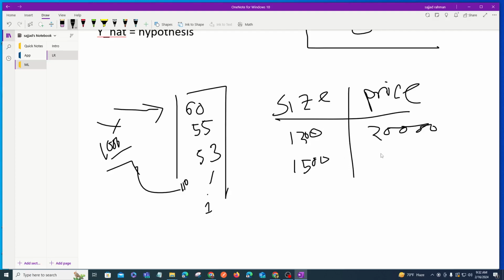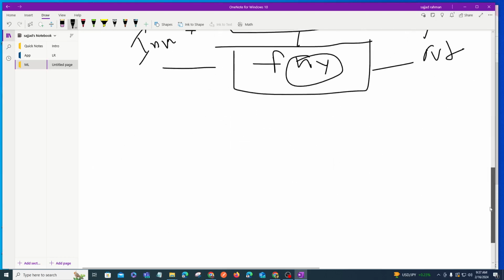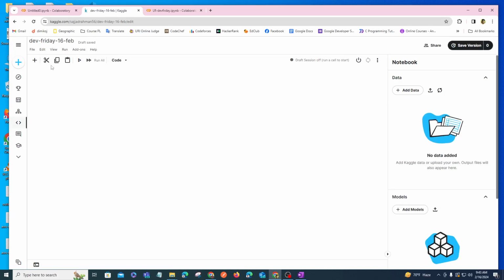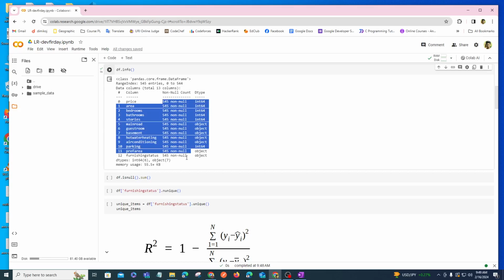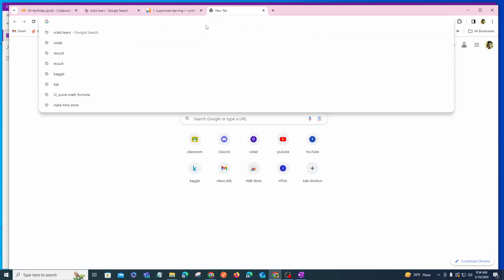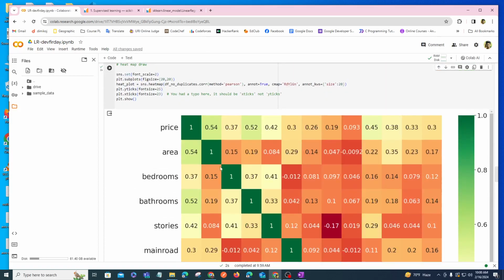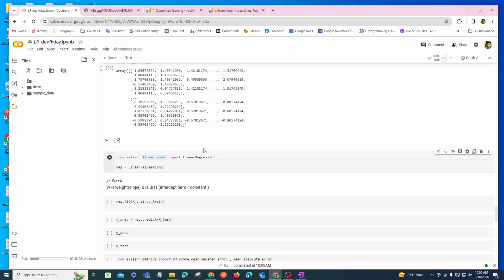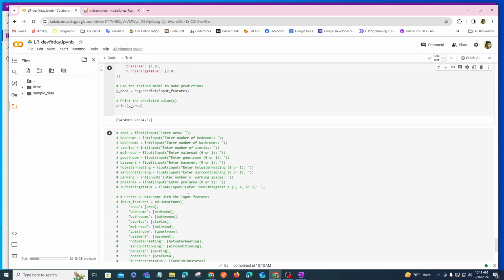Linear Regression || House Prices Prediction with Python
Dive into the world of data science as we use linear regression to predict house prices. With hands-on coding examples, we’ll demystify this powerful statistical tool and show you how it can be applied in real-world scenarios. Join us on this journey and discover the potential of linear regression in predictive modeling.